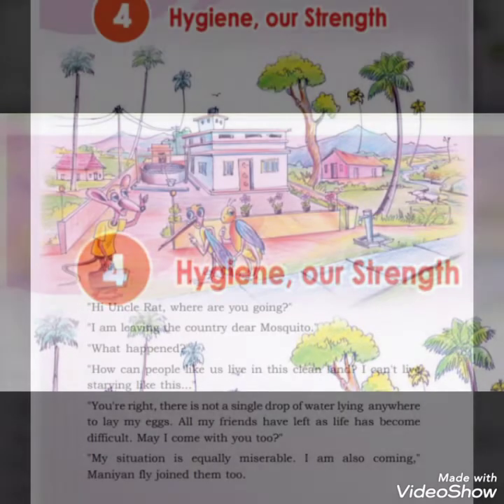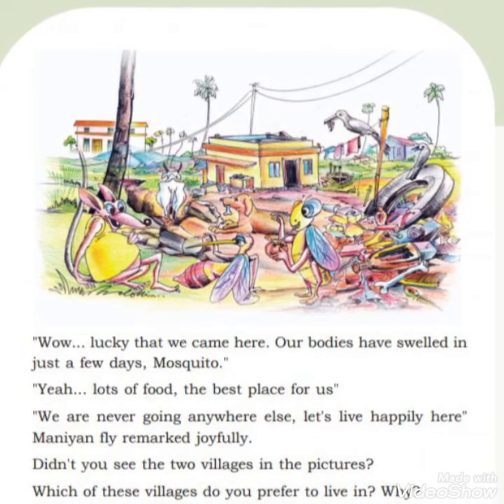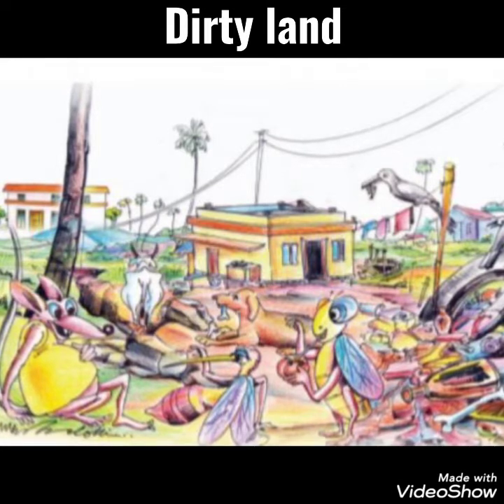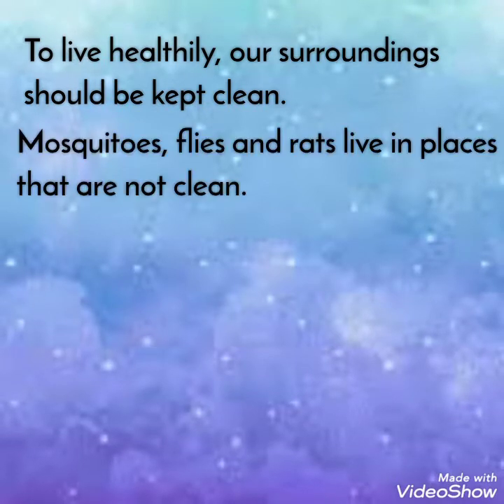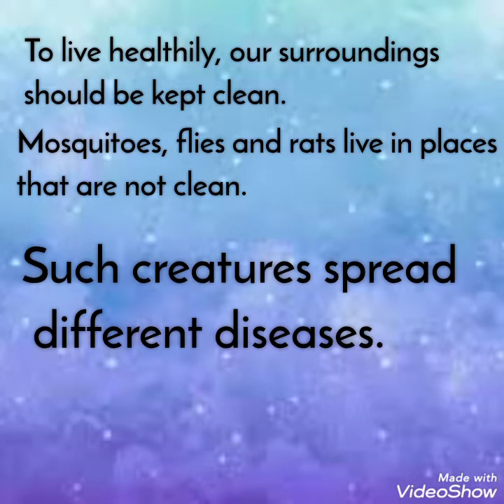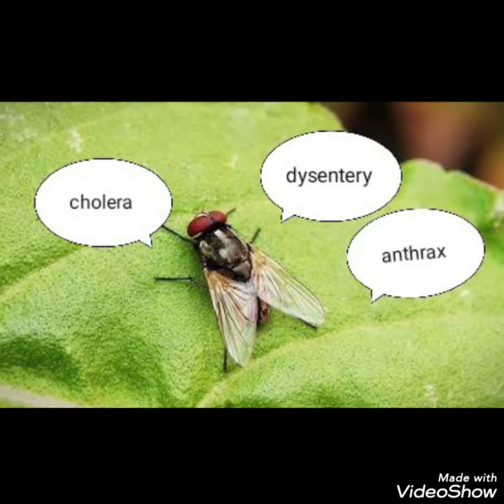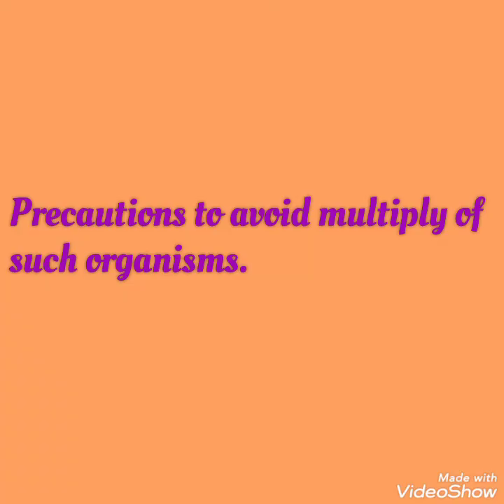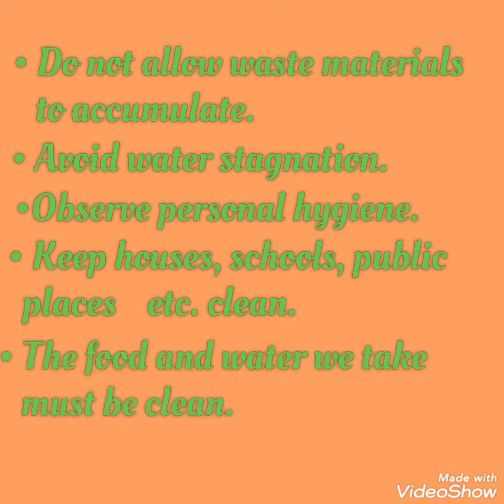Diseases spreading creatures.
3 EVS. (4) Hygiene, our strength.